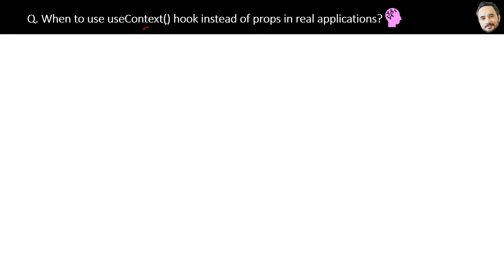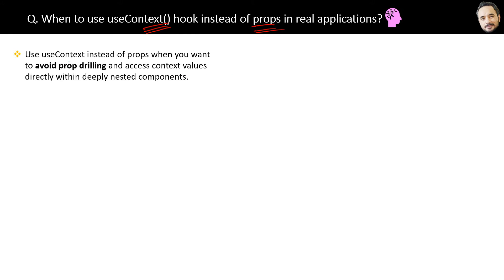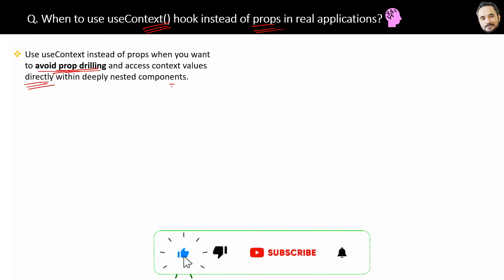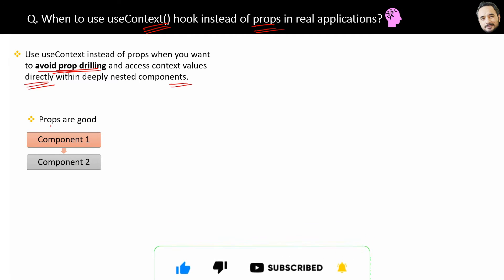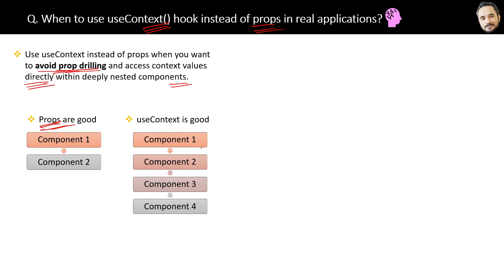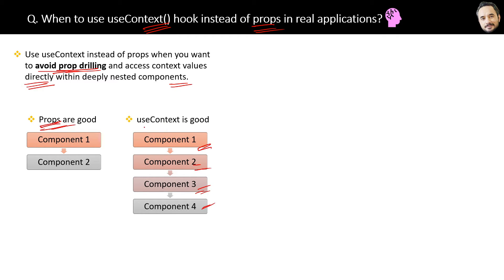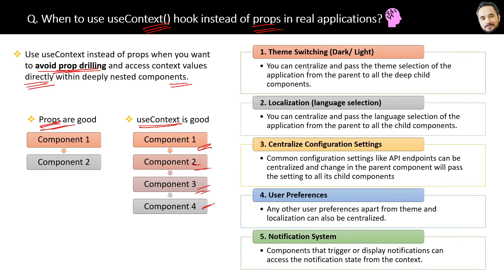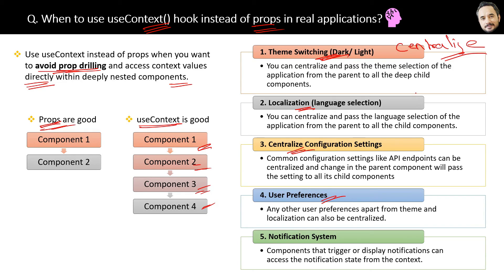React Interview Series Q. When to use useContext hook instead of props in real applications ?